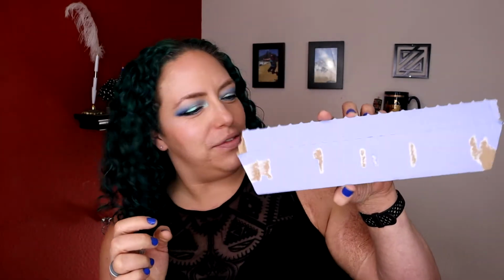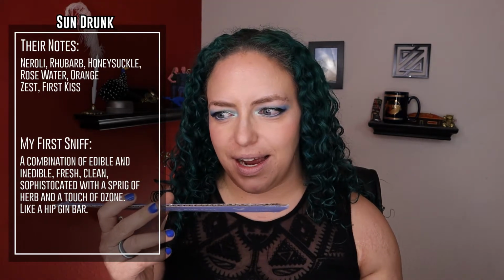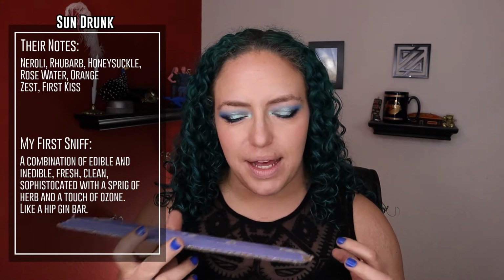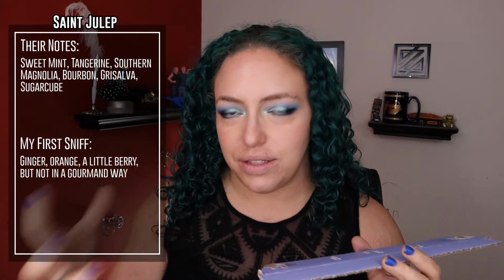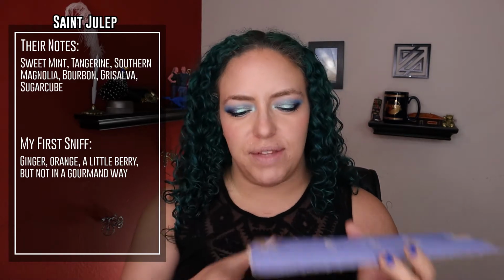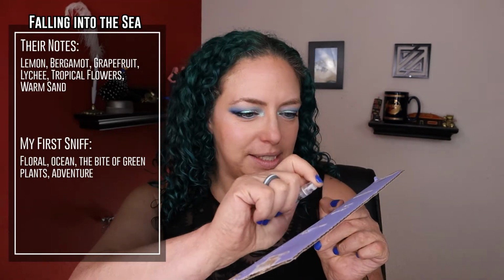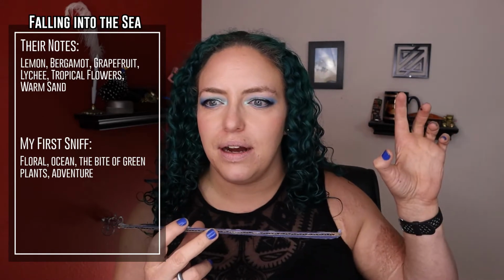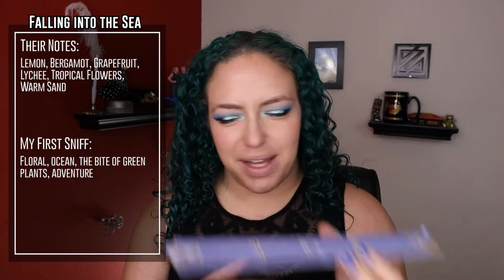Imaginary Authors Perfume Review | Saint Julep⭐Sundrunk⭐Falling into the Sea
I'm thrilled to bring you this Imaginary Authors perfume review of Saint Julep, Sundrunk, and Falling into the Sea.  My equally perfume obsessed sister sent me these delicious samples as a surprise and I was so psyched to get a little whiff of this perfume house!
If you've tried this brand and have any favorites, please be sure to leave them down below!

❤ Liv

★ACTIVISM RESOURCES★

Sign the petition for Justice for Elijah McClain, a sweet man literally murdered by police while he was walking home.

Please take some time to check out the people of color content creators below and, if you have the means, consider donating to any of the below organizations.  If you have POC creators that you would like to share, feel free to do so in the comments.  Even if it's you.

Also, find every petition possible!

★Details About Me:
 - Born in 1983, Cape Town, South Africa.
 - My scars are from a bombing and my injuries are worse than you can see.  You can ask me about them.  I don't mind, but be a nice person.
 - My eyes are grey.
 - I have extremely dry skin.
 - My skin type is between a Fitzpatrick 3 and 4.
 - My MAC foundation match is NC15/20, my Sephora is 4Y06.  I have a yellow undertone.
 - My hair is naturally curly, extremely dry, and medium brown.